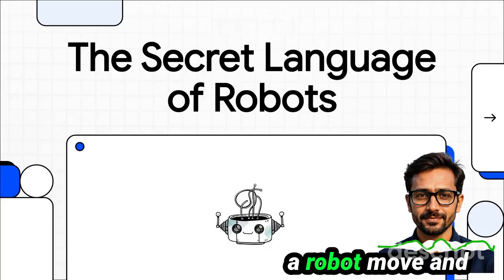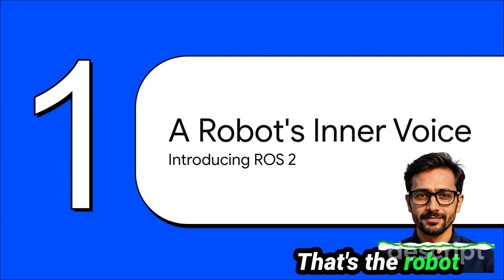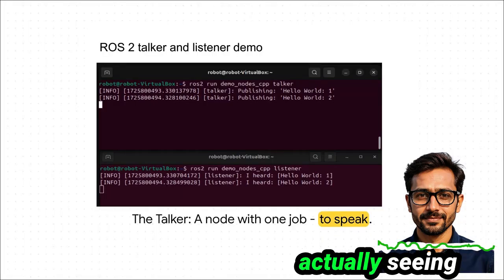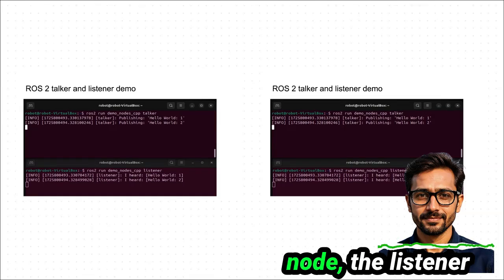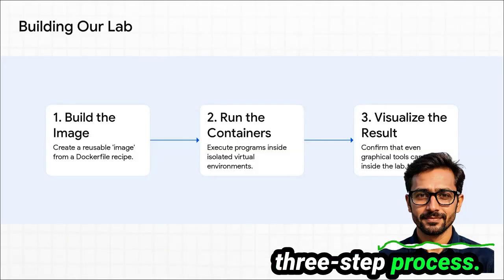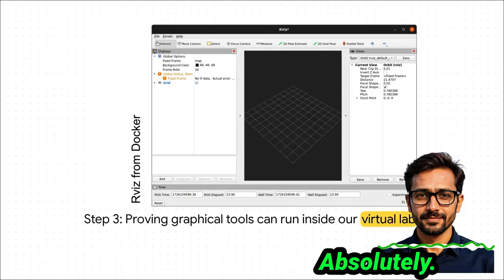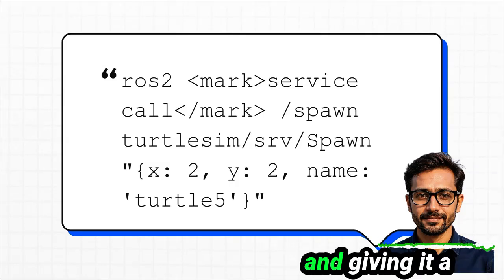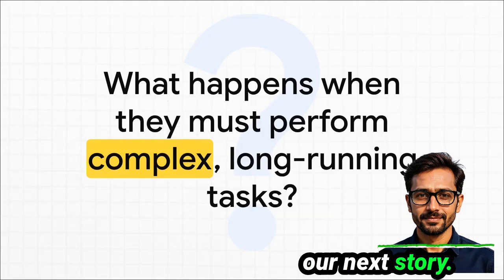ROS 2 Secrets: How Robots Talk, Think & Act | Nodes, Topics & Docker Lab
🤖 Ever wondered what’s really happening inside a robot’s “head”?
Not the gears and wires — but the silent language that makes its sensors, motors, and cameras move as one flawless machine.

In this video, we decode the secret language of robots using ROS 2 (Robot Operating System 2). Step by step, we’ll break down how robots communicate and how YOU can build your own safe virtual robotics lab with Docker.

Here’s what you’ll learn:
✅ What ROS 2 really is (and why it’s called the robot’s “nervous system”)
✅ Nodes, Topics, and Services – the building blocks of robotic communication
✅ The “Talker & Listener” example explained visually
✅ How to set up a safe, virtual robotics lab with Docker in 3 steps
✅ Running RViz and TurtleSim inside Docker
✅ The difference between broadcast messages (topics) and direct commands (services)

By the end, you’ll fully understand how robots exchange information and issue commands – the ghost in the machine decoded.

📌 Coming up in the next episode: How robots handle long, complex tasks like navigation and decision-making.

00:00 - Intro Hook: The Nervous System in Action
00:30 - What is the Nervous System?
01:15 - Central Nervous System (Brain & Spinal Cord)
02:10 - Peripheral Nervous System (Nerves & Communication)
03:00 - How Signals Travel: Neurons & Synapses
04:00 - Autonomic Nervous System: Sympathetic vs. Parasympathetic
05:10 - Everyday Examples (Reflexes, Senses, Reactions)
06:00 - Quick Recap & Key Takeaways
06:30 - Closing Thoughts + Next Topic Sneak Peek
07:00 - End Screen / Subscribe

📌 About This Channel – Powered by AIMI